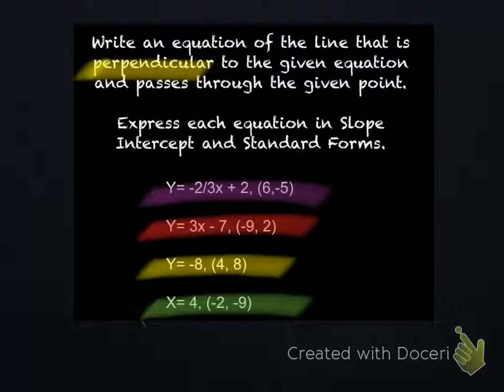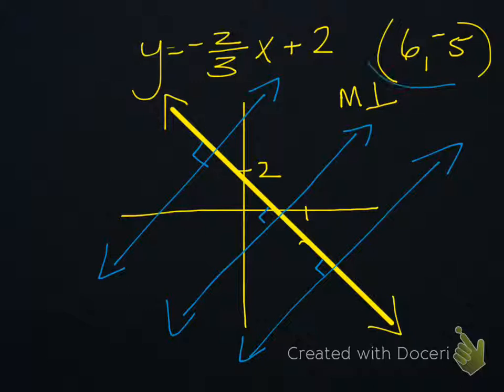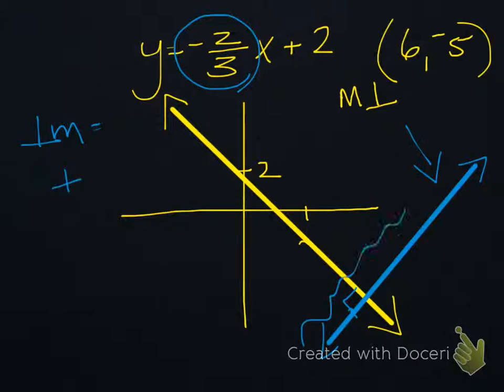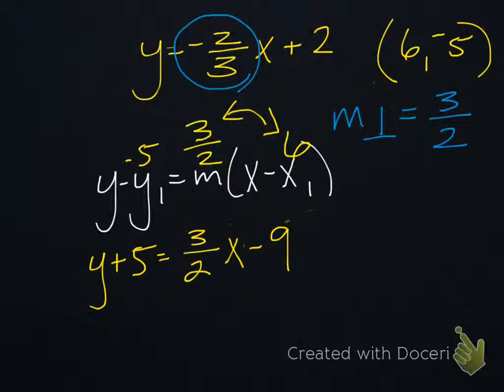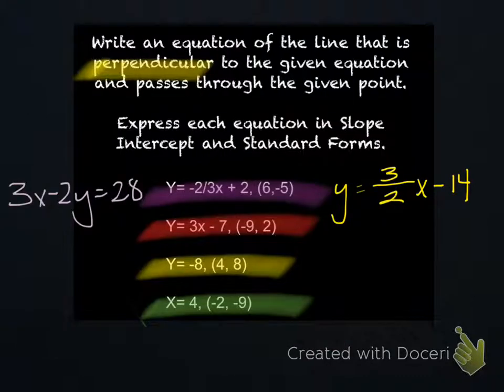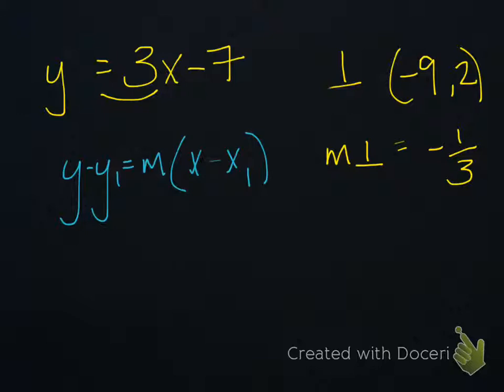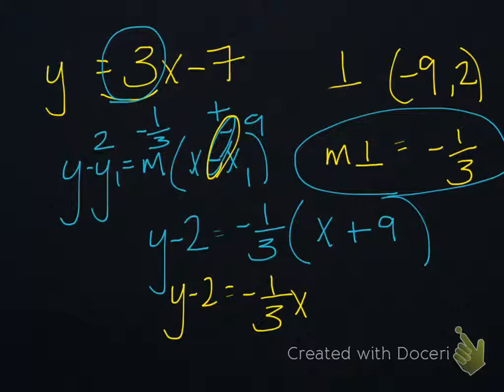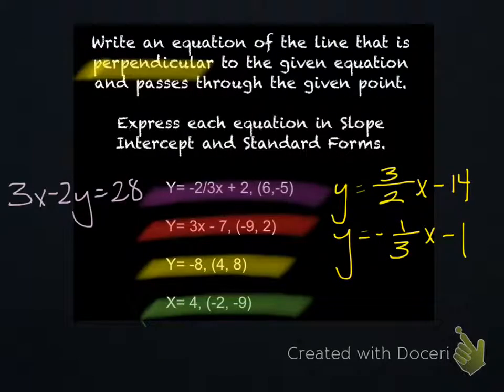Writing Perpendicular lines in all 3 forms